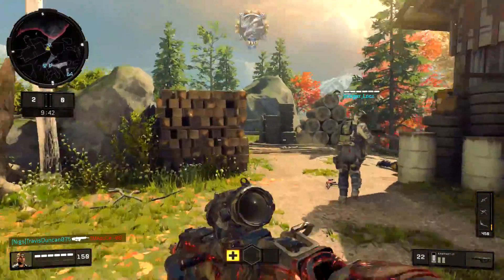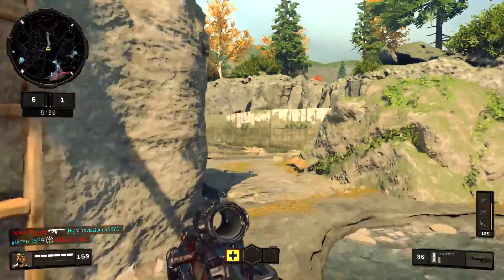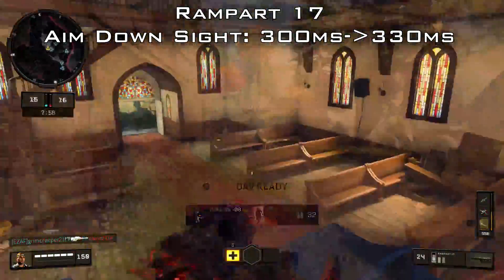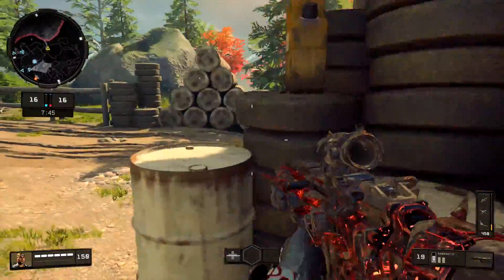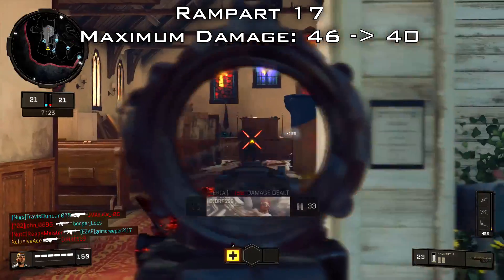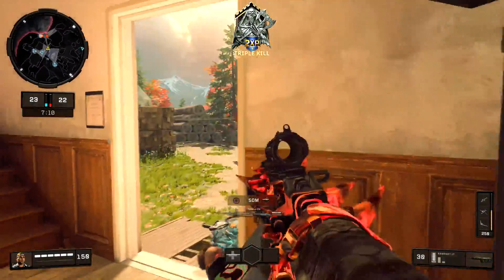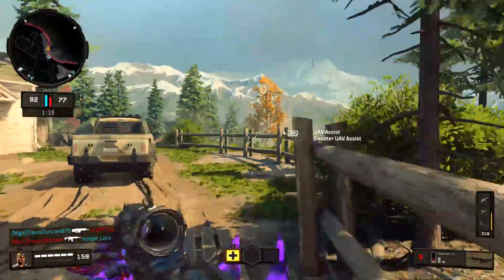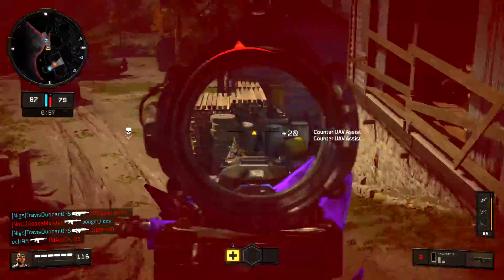Rampart Nerf & Saug 9mm Buff Details! (March 29th Patch)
A small update slipped under the radar on Friday and with this we saw a nerf to the Rampart 17 and a buff to the Saug 9mm. Today I share the details on this update as well as how I feel about these changes. I hope you enjoy!